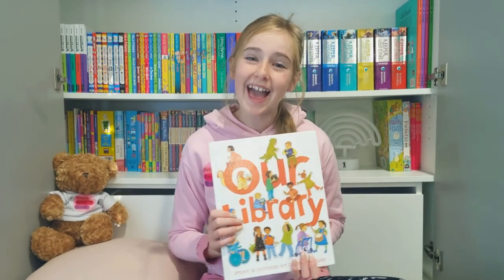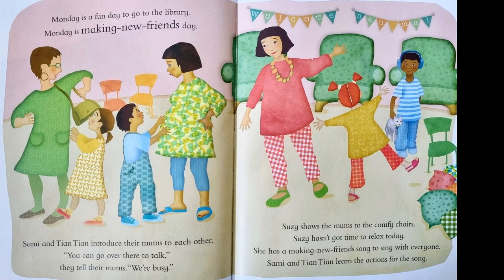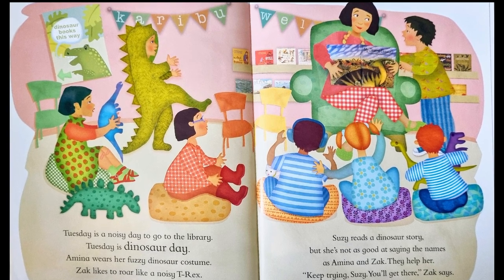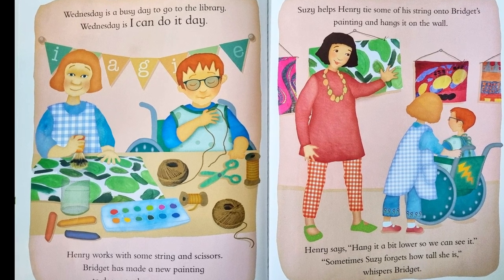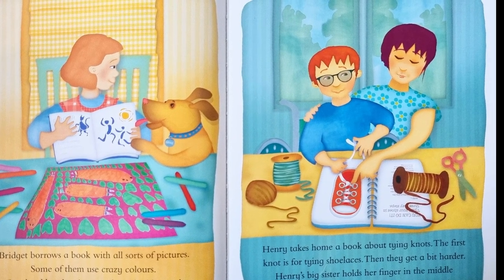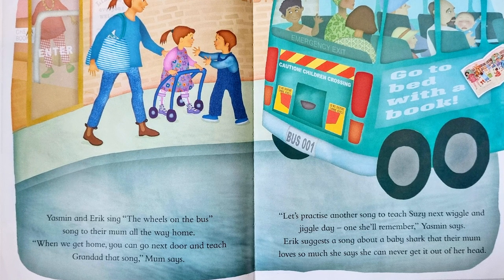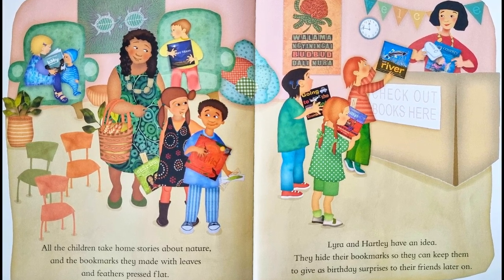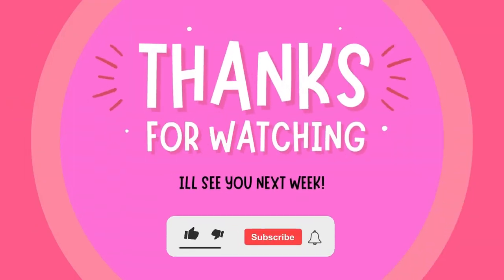📚Our Libray | Kids Books Read Aloud!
😎 Ok kids it's time for books, so cuddle up to mum or dad. and let's rock'n' read!📚

Hi everyone, today I will be reading .😁

Welcome to Priya's Bedtime Books! 🌟 Explore the magic of bedtime with educational books read aloud and enchanting goodnight stories for toddlers. Join us for a cozy adventure in learning and laughter! 📚

I hope you loved this awesome picture book!😎

PBB - Priya's Bedtime Books😀

𝘗𝘭𝘦𝘢𝘴𝘦 𝘯𝘰𝘵𝘦 𝘵𝘩𝘦 𝘧𝘰𝘭𝘭𝘰𝘸𝘪𝘯𝘨:
𝘛𝘩𝘦 𝘵𝘦𝘹𝘵 𝘢𝘯𝘥 𝘪𝘭𝘭𝘶𝘴𝘵𝘳𝘢𝘵𝘪𝘰𝘯𝘴 𝘥𝘰 𝘯𝘰𝘵 𝘣𝘦𝘭𝘰𝘯𝘨 𝘵𝘰 𝘮𝘦. 𝘐𝘧 𝘺𝘰𝘶 𝘦𝘯𝘫𝘰𝘺𝘦𝘥 𝘵𝘩𝘦 𝘴𝘵𝘰𝘳𝘺, 𝘬𝘪𝘯𝘥𝘭𝘺 𝘴𝘩𝘰𝘸 𝘺𝘰𝘶𝘳 𝘴𝘶𝘱𝘱𝘰𝘳𝘵 𝘧𝘰𝘳 𝘵𝘩𝘦 𝘵𝘢𝘭𝘦𝘯𝘵𝘦𝘥 𝘢𝘶𝘵𝘩𝘰𝘳 𝘣𝘺 𝘱𝘶𝘳𝘤𝘩𝘢𝘴𝘪𝘯𝘨 𝘢 𝘤𝘰𝘱𝘺 𝘰𝘧 𝘵𝘩𝘦 𝘣𝘰𝘰𝘬. 𝘐𝘧 𝘺𝘰𝘶 𝘩𝘢𝘱𝘱𝘦𝘯 𝘵𝘰 𝘣𝘦 𝘵𝘩𝘦 𝘢𝘶𝘵𝘩𝘰𝘳 𝘰𝘳 𝘱𝘶𝘣𝘭𝘪𝘴𝘩𝘦𝘳 𝘰𝘧 𝘵𝘩𝘪𝘴 𝘣𝘰𝘰𝘬 𝘢𝘯𝘥 𝘸𝘪𝘴𝘩 𝘧𝘰𝘳 𝘵𝘩𝘦 𝘷𝘪𝘥𝘦𝘰 𝘵𝘰 𝘣𝘦 𝘳𝘦𝘮𝘰𝘷𝘦𝘥, 𝘐 𝘬𝘪𝘯𝘥𝘭𝘺 𝘳𝘦𝘲𝘶𝘦𝘴𝘵 𝘵𝘩𝘢𝘵 𝘺𝘰𝘶 𝘤𝘰𝘯𝘵𝘢𝘤𝘵 𝘮𝘦 𝘷𝘪𝘢 𝘦𝘮𝘢𝘪𝘭 𝘢𝘵 , 𝘢𝘯𝘥 𝘐 𝘸𝘪𝘭𝘭 𝘱𝘳𝘰𝘮𝘱𝘵𝘭𝘺 𝘵𝘢𝘬𝘦 𝘥𝘰𝘸𝘯 𝘵𝘩𝘦 𝘷𝘪𝘥𝘦𝘰. 𝘛𝘩𝘢𝘯𝘬 𝘺𝘰𝘶!